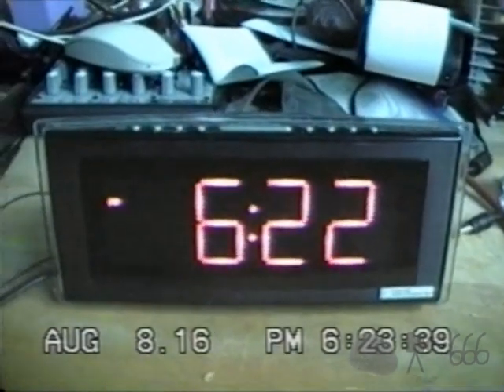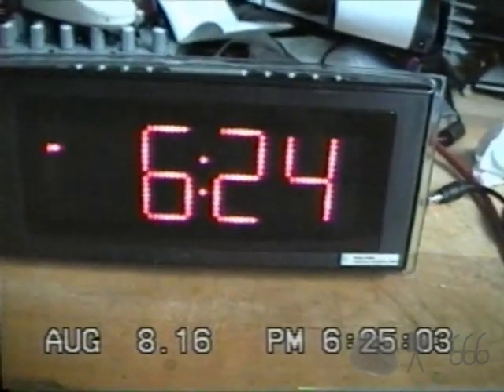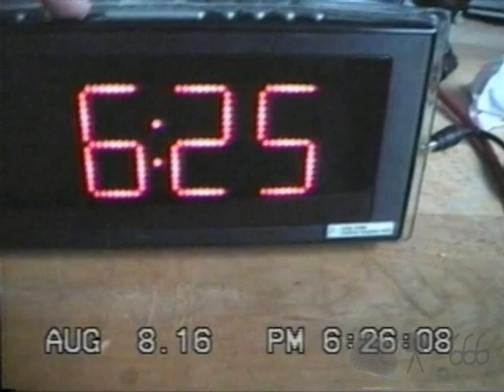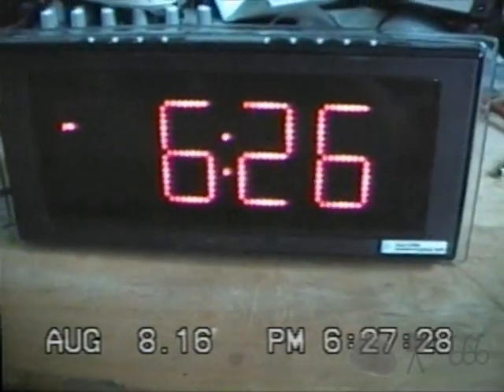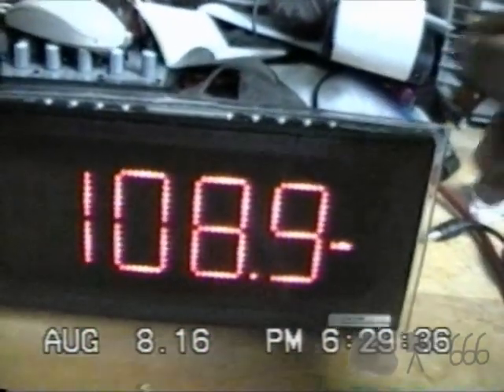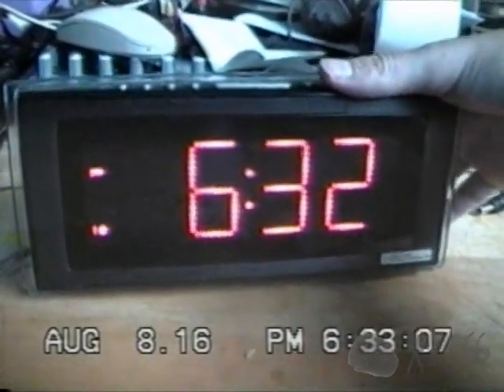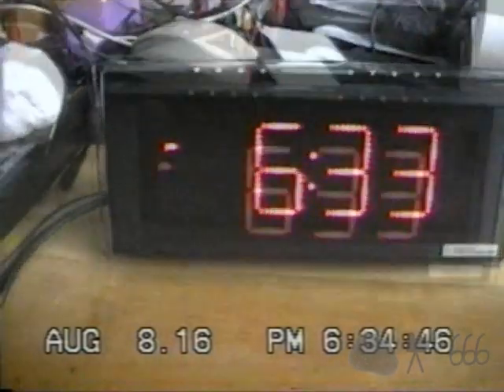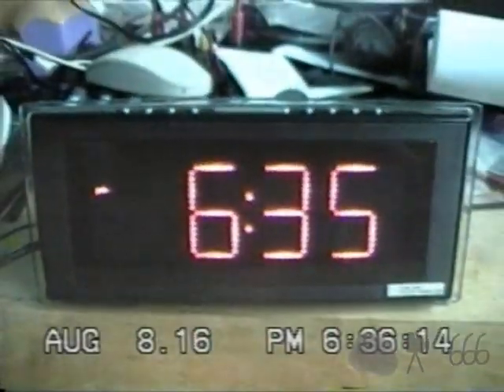[REUPLOAD] Onn ONMAAC301 Clock Radio: What A JOKE!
Originally uploaded August 2016, removed from YouTube due to persistent harassment from folks who can't take differing opinions. Here it is again, for reasons that will become evident over the next few days.

Comments WILL be moderated. Don't accept my opinion, don't bother complaining; no one cares and you'll earn a ban for your troubles. Persistent rude behaviour will get the comments disabled and/or the video removed.

Likewise, the usual stupidity revolving around my use of older camcorders will also not be tolerated, nor will ignorant posts about my lack of a tripod, nor will baseless insults on the sound of my voice.

Put quite bluntly, I'm done putting up with the BS. If you don't like my voice, my video style, or my opinion, do everyone a favour and GTFO.